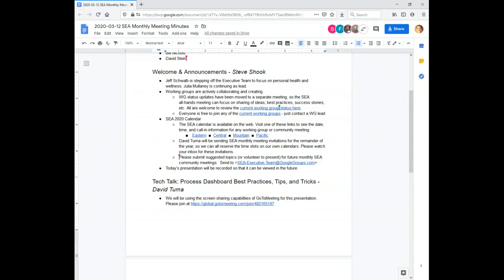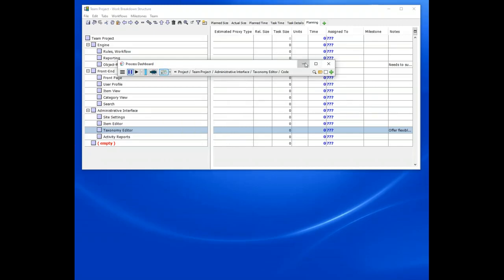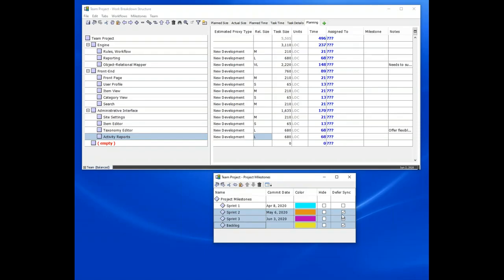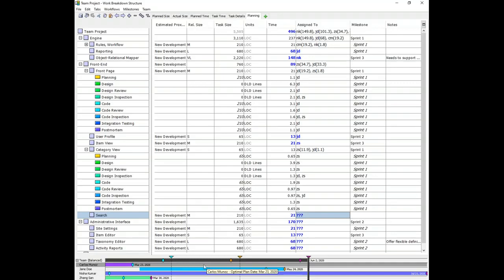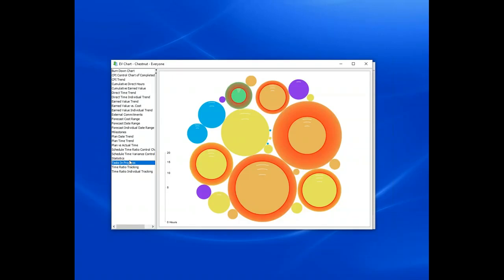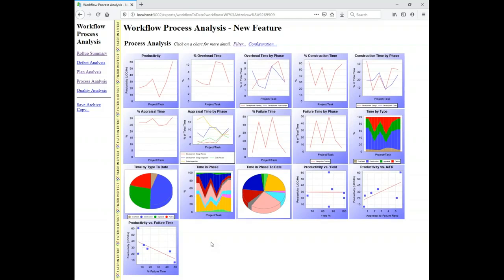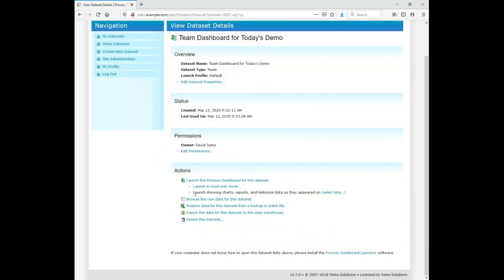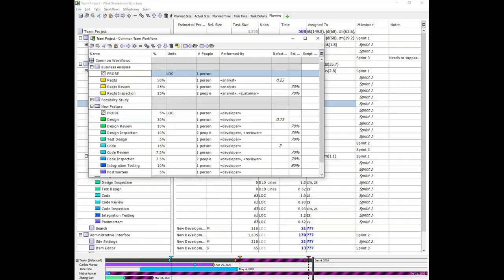Process Dashboard Best Practices, Tips, and Tricks